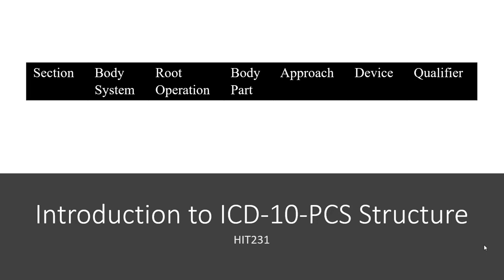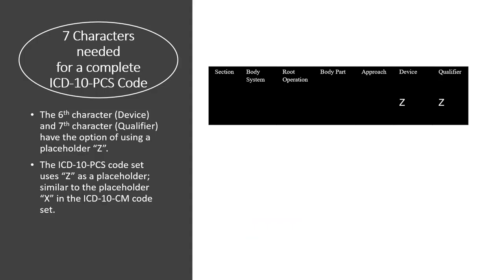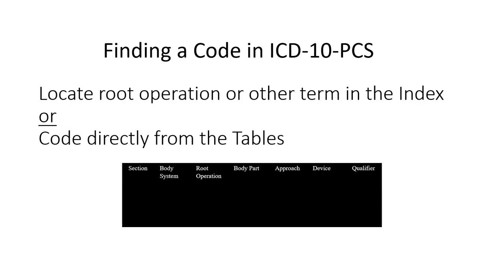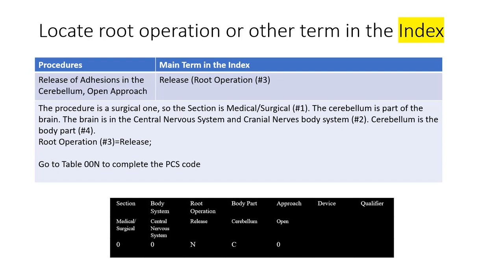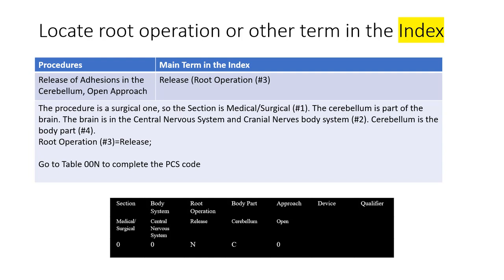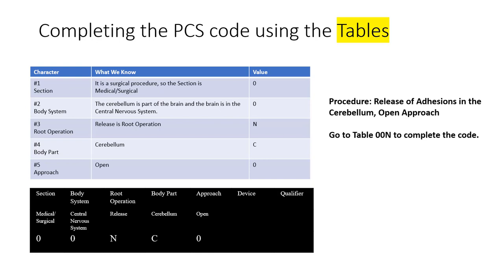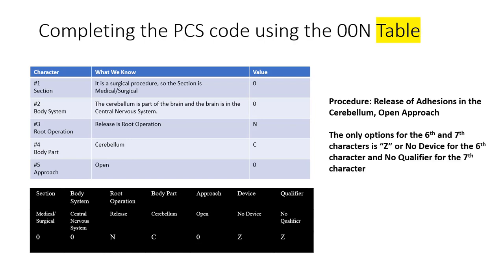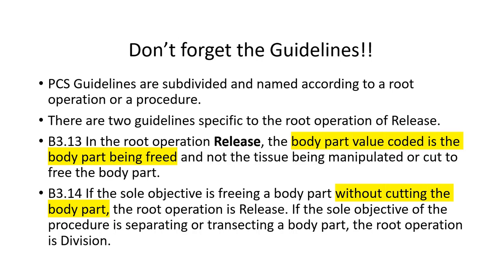Introduction to PCS Structure Medical Surgical Section